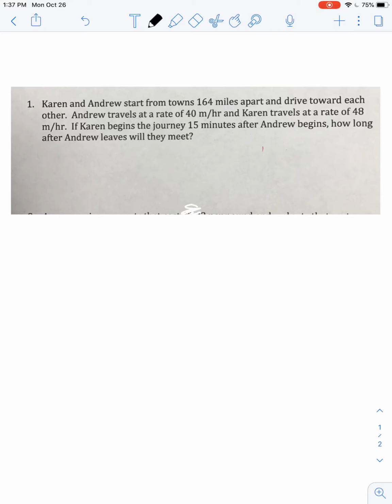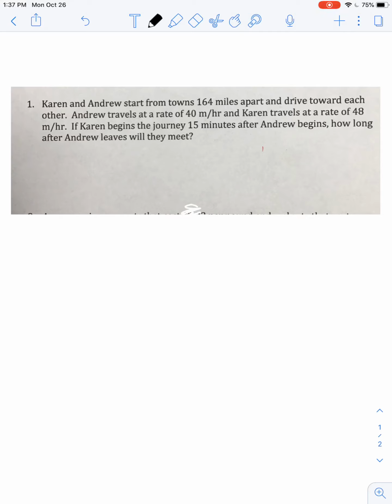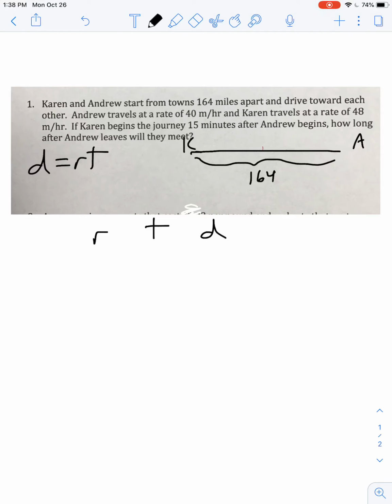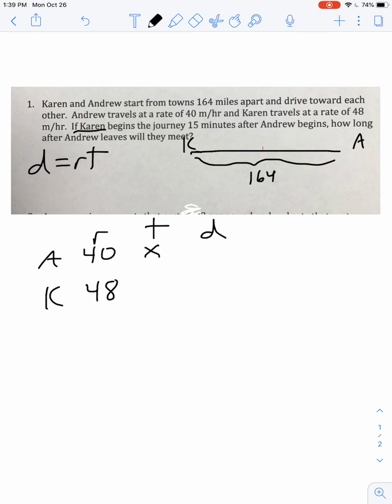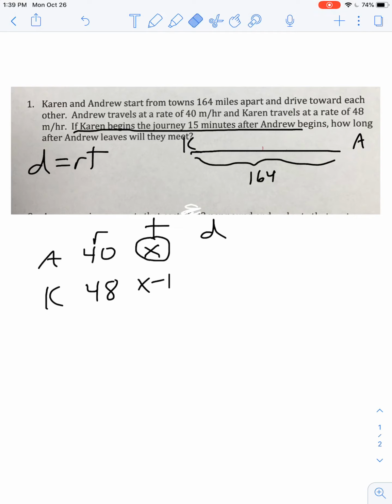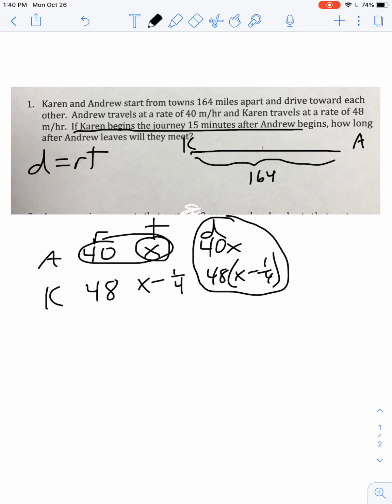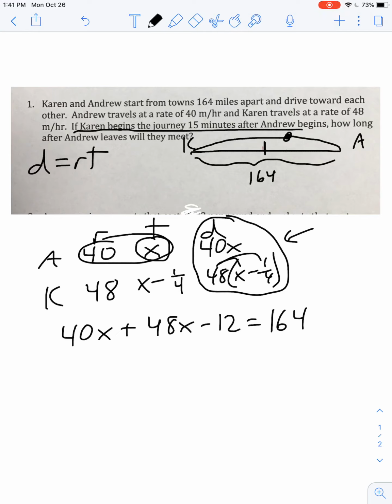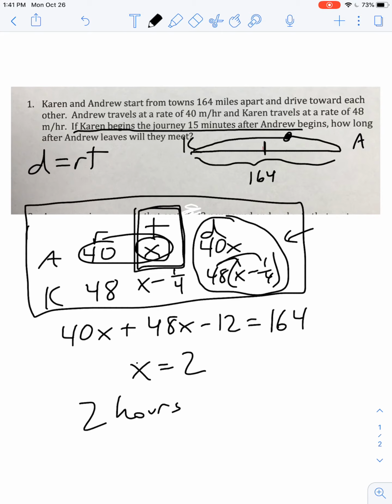Rate time distance